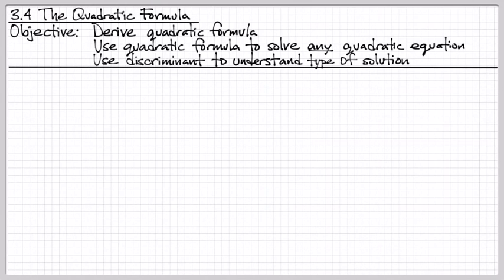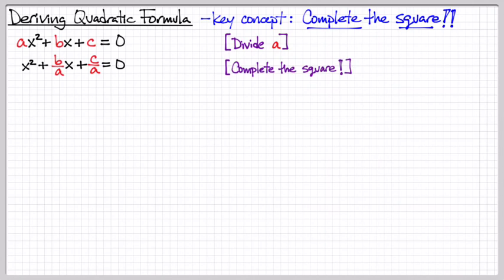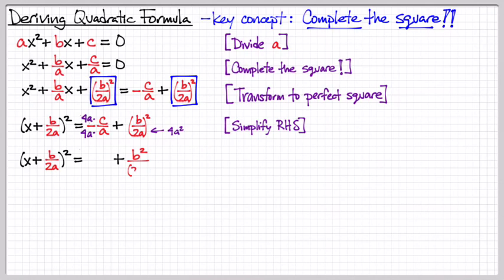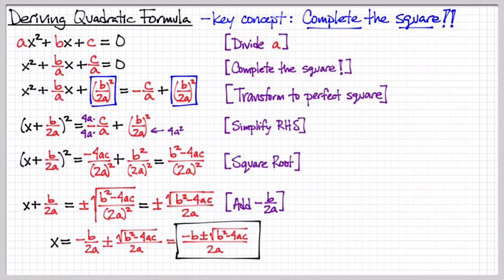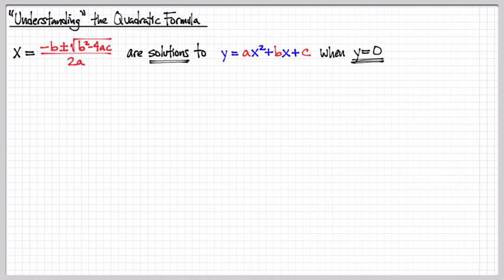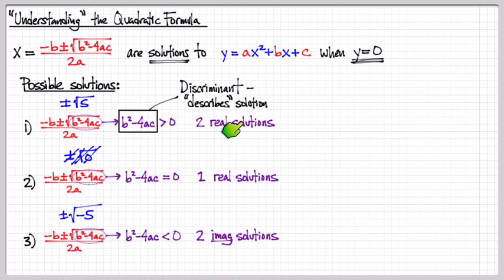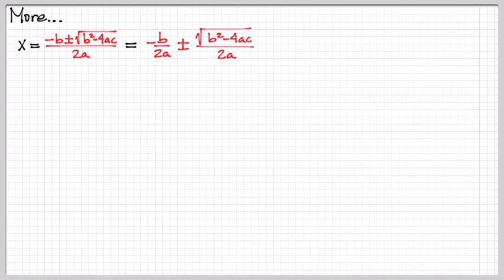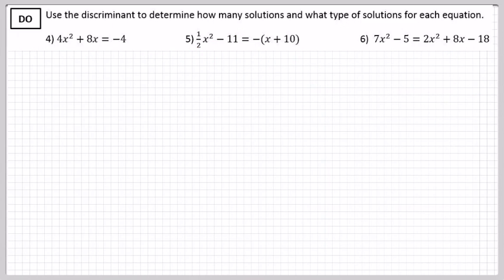Big Idea 3.4 - Quadratic Formula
Quadratics.  Derive the quadratic formula and use the discriminant